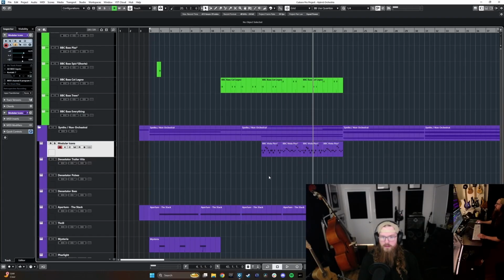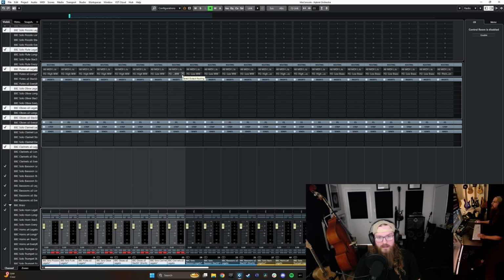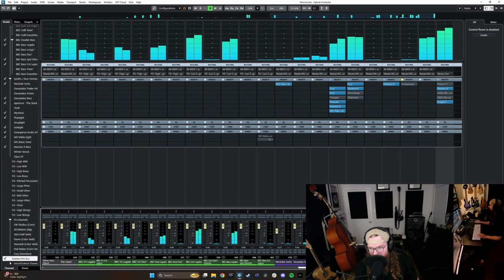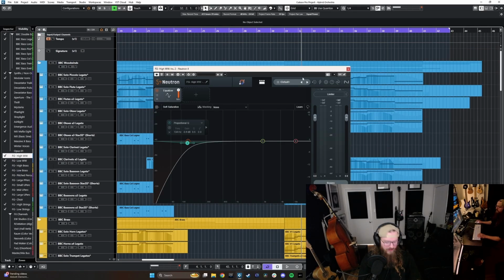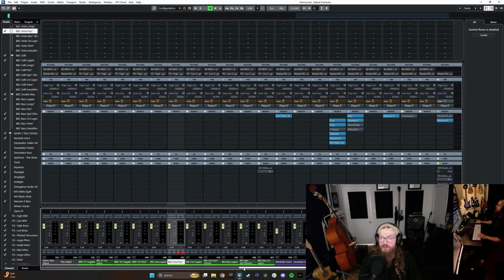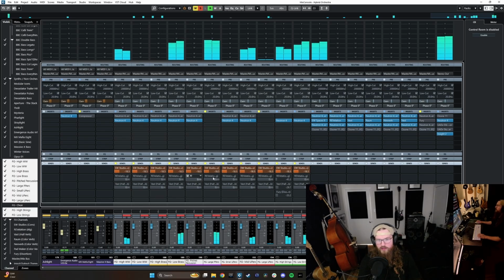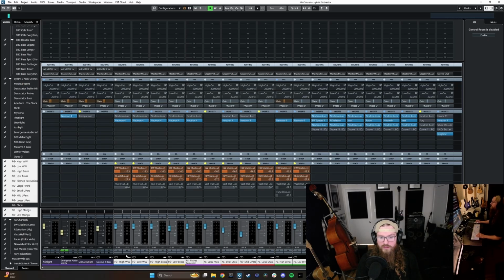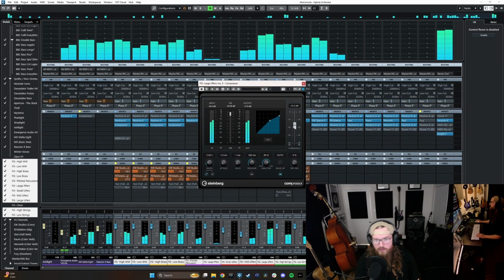Hybrid Orchestral Mixing - Part 1 [College Course]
In this course, we're mixing a hybrid orchestral score. Contemporary cinematic music in the 21st century is very rarely purely orchestral. Even the scores that you think are entirely orchestra, usually have some layers of synth or sound design (and almost certainly non-orchestral percussion). Hybrid scoring is some of the most fun music to write but also has its own unique challenges. It requires the composer to think like a producer while also considering the arrangement and techniques of the traditional symphonic orchestra. When it comes to mixing this music, you have to think like both a "pop" producer and an orchestrator. This course has been unedited and made freely available to you.

I’m a composer, producer, and audio engineer focused on building immersive sonic worlds through cinematic storytelling, hybrid composition, and modern sound design. With over 15 years of experience in music and audio, my work blends orchestral writing, contemporary production, and atmospheric sound across games, film, and collaborative artist projects.

Classically trained in composition and modern audio technology, I hold a Bachelor’s in Music Composition and a Master’s in Media Scoring. Alongside composition and production work, I’ve also spent years performing, arranging, and engineering across live, studio, and stage environments, helping shape a sound that balances modern production with traditional artistic integrity.